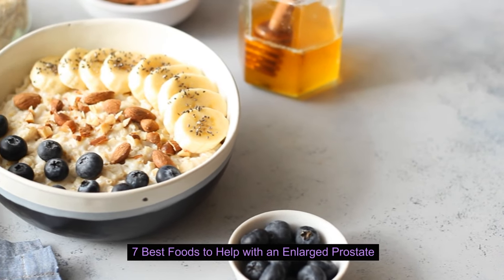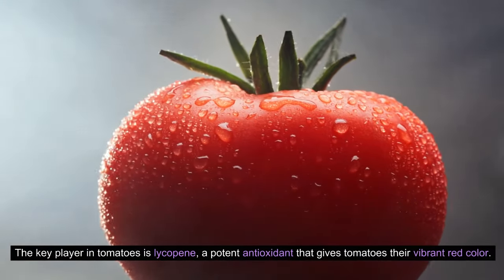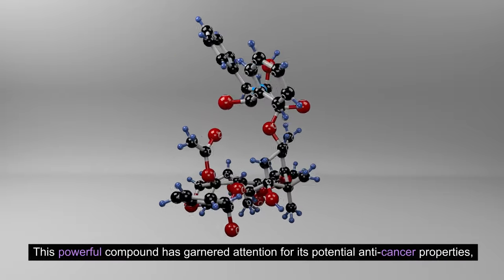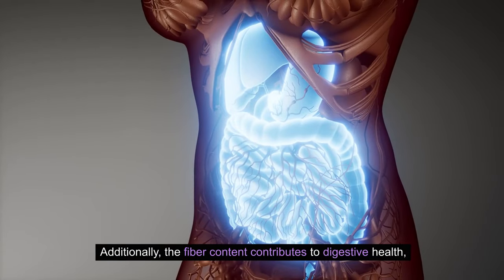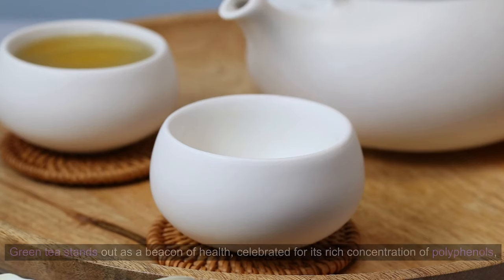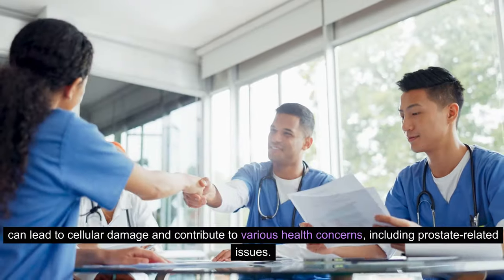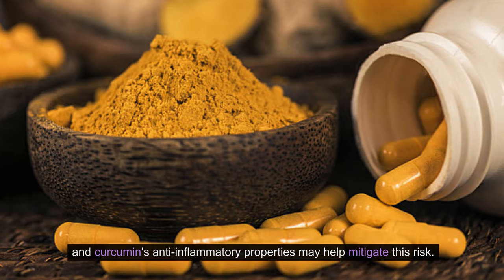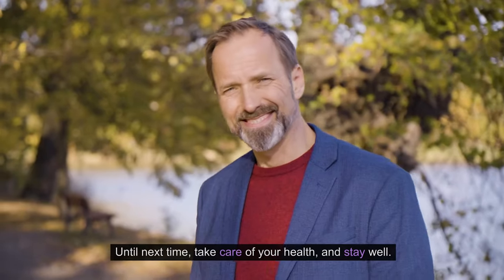7 Best Foods to Help with an Enlarged Prostate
In this informative video, discover the top 7 foods that can aid in managing an enlarged prostate. Learn about the nutritional benefits of these foods and how they may contribute to prostate health. Whether you're seeking preventive measures or looking for natural remedies, this video provides valuable insights into incorporating these foods into your diet. Take charge of your well-being and explore the delicious options that can support a healthy prostate. Watch now to empower yourself with knowledge on maintaining prostate health through simple dietary choices.